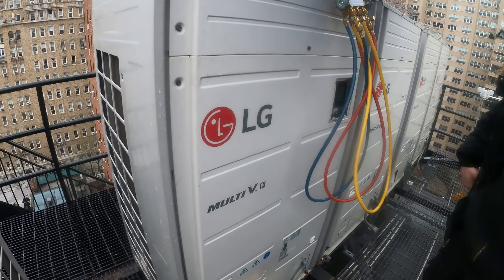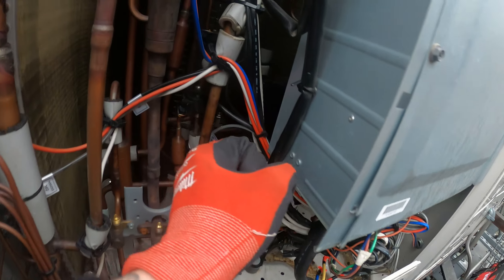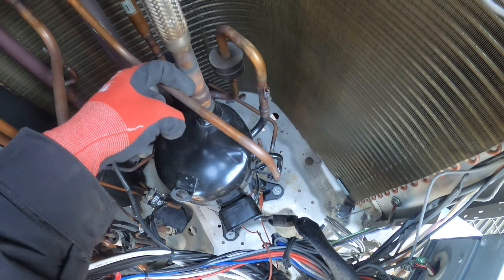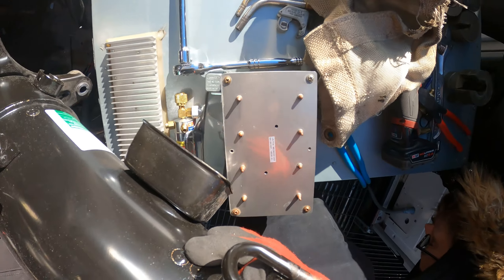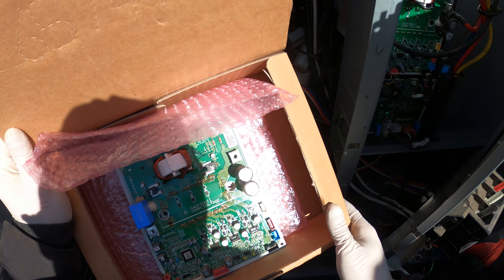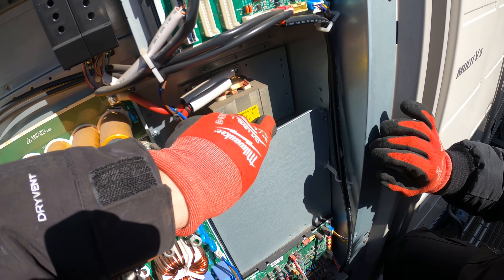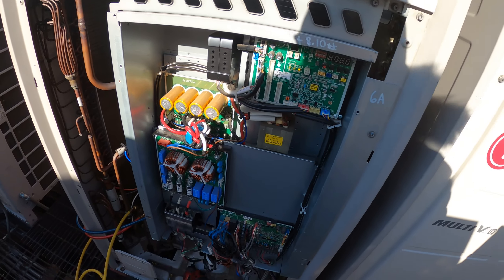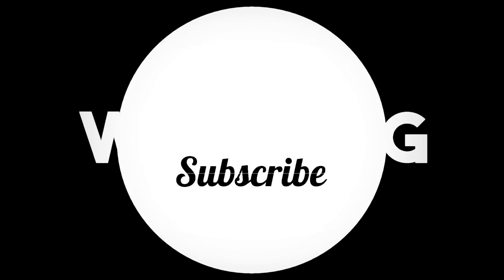HVAC Service Call: LG MULTI V IV Compressor & Inverter Board Replacement (LG Error Code CH21/CH29)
HVAC Service Call: LG MULTI V IV Compressor & Inverter Board Replacement (LG MULTI V 5 Repair) HVAC(Heating, Ventilation, Air Conditioning) Service Call: LG Multi V IV Error Code CH29 (Inverter Compressor Over Current) Error Code 291 / LG MULTI V 5 ERROR CODE CH29 - Outdoor Unit Inverter Compressor Over Current ( Outdoor Unit Inverter Compressor Fault Or Drive Fault) LG Troubleshooting / HVAC VRF VRV Training

3 Pieces Telescoping Inspection Mirror